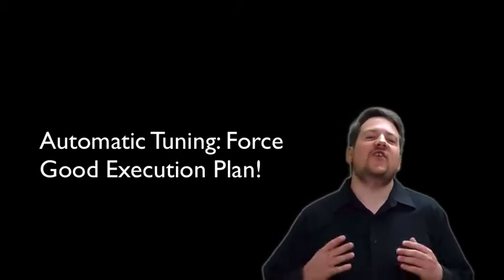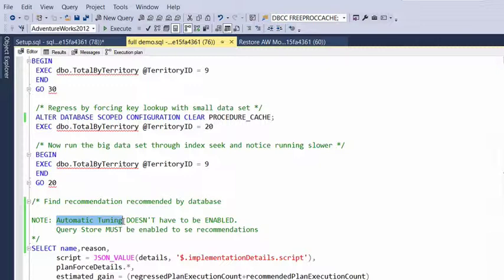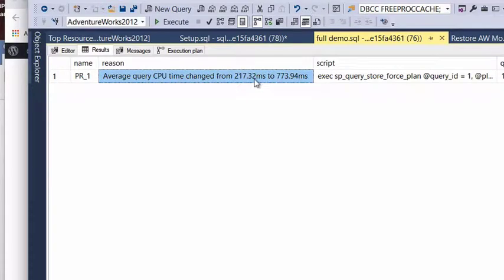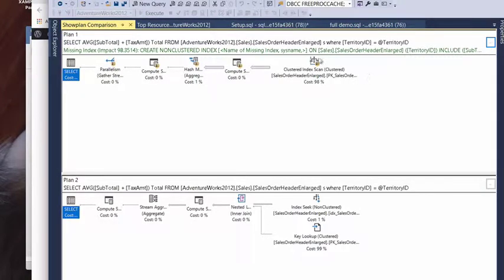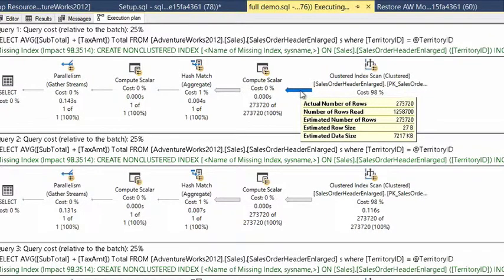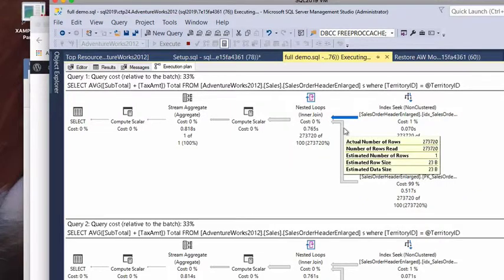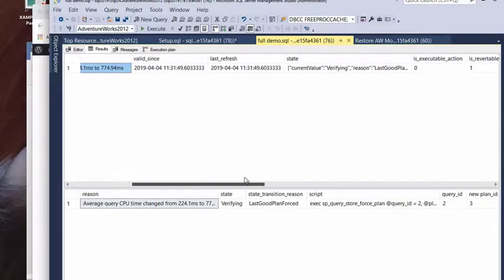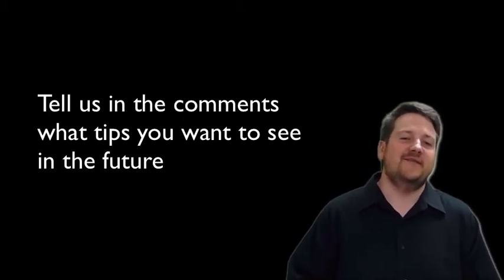Automatic Tuning: Force Good Execution Plan